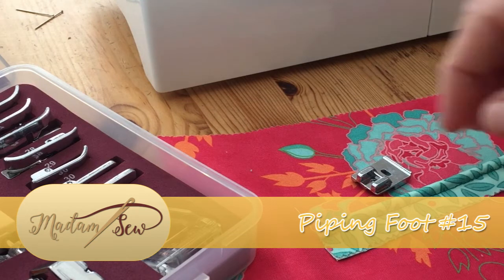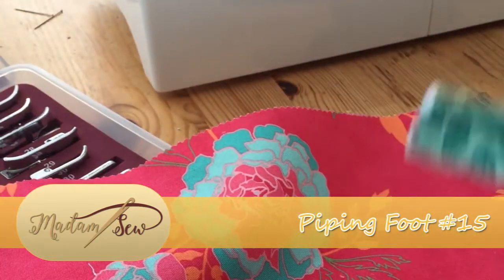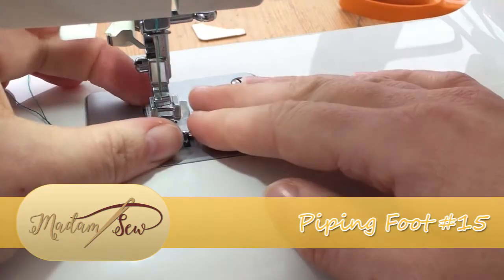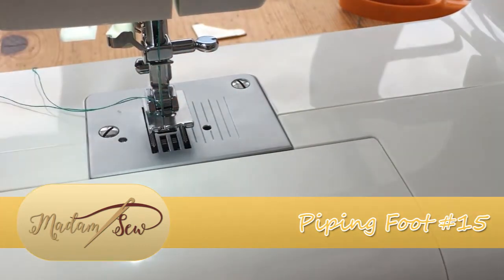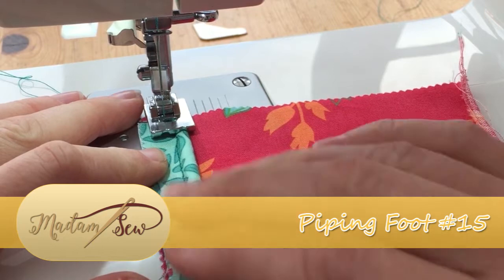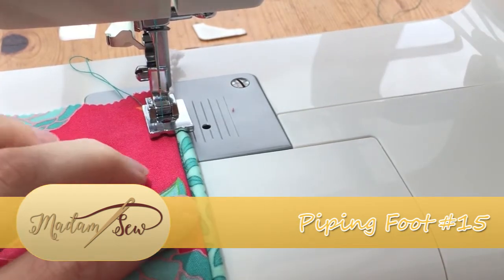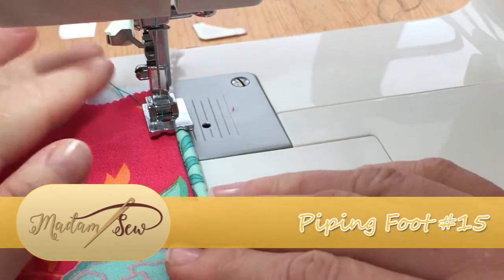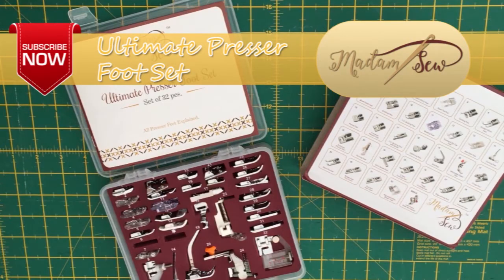Piping Foot #15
Sew Easy, Sew Effortlesly with Madam Sew.

Jump to the desired section of the video:
00:00 Understanding the elements and uses of the piping foot
00:42 How to set up the foot
01:10 How to work with fabric and piping
01:36 How to sew top stitching for piping